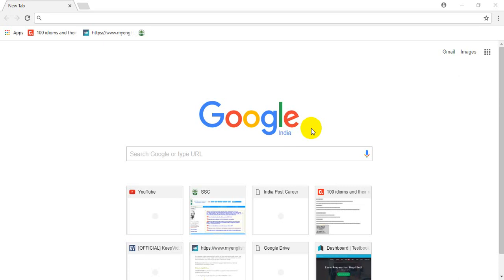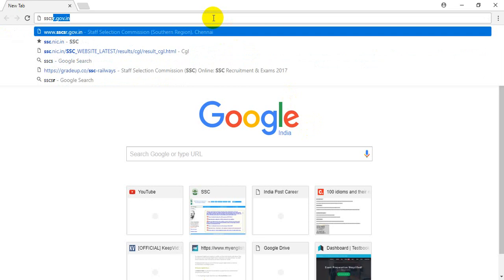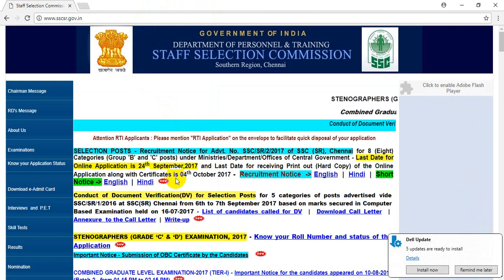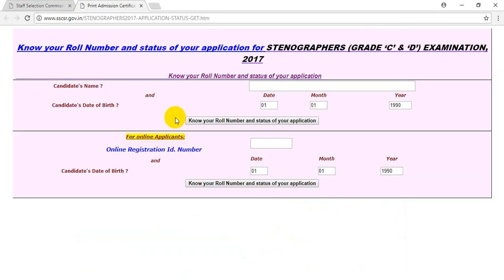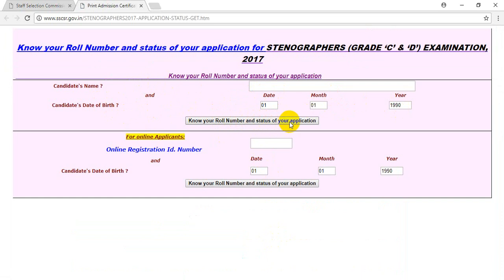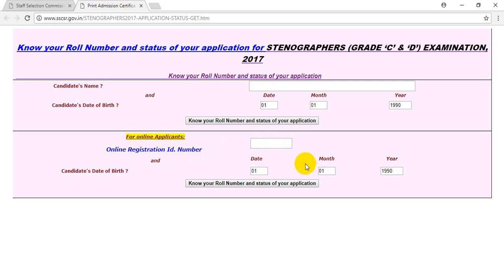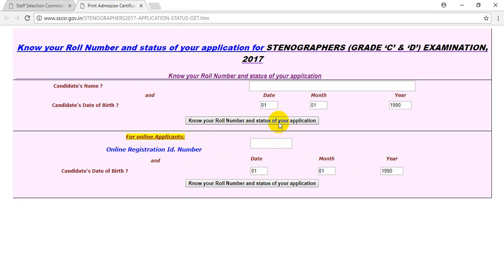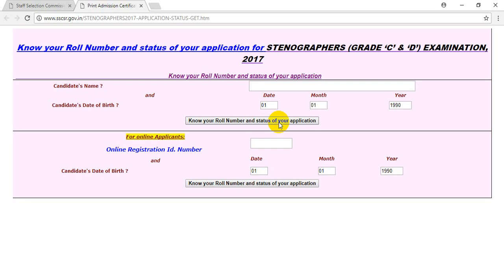SSC STENOGRAPHERS 2017 APPLICATION STATUS